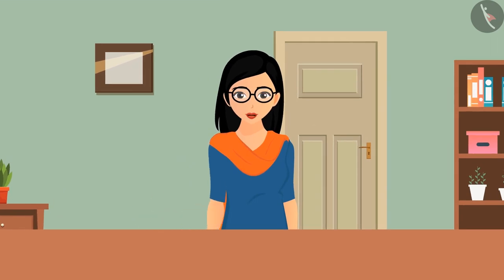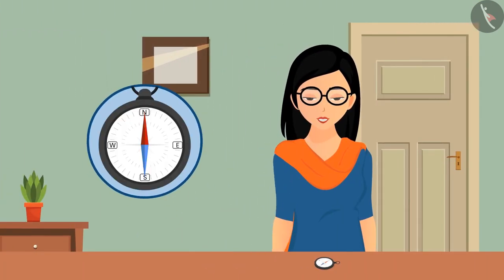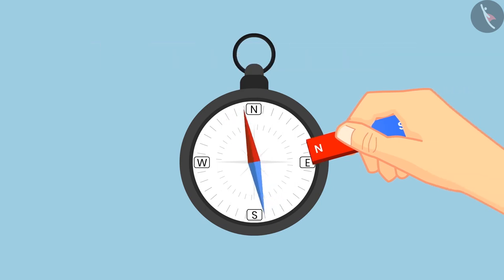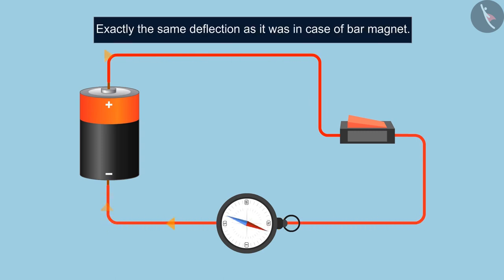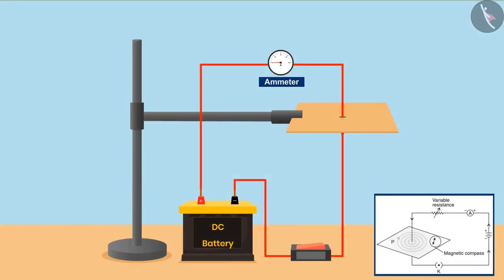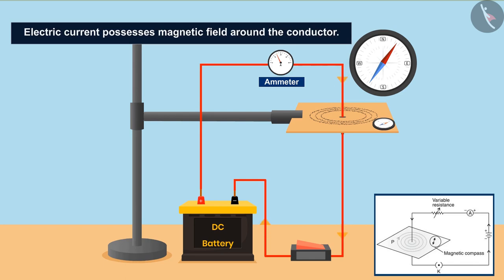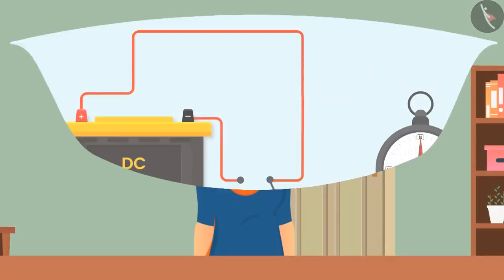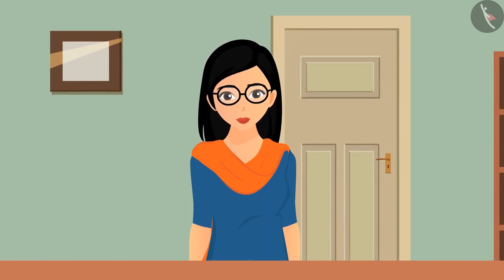Magnetic field : Straight line | Part 1/1 | English | Class 10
Class 10 | NCERT | Magnetic field  : Straight line | Part 1/1 | English | Class 10 | Magnetic effects of Electric Current | Magnetism

In this video, we will study about Magnetic effects of Electric Current.